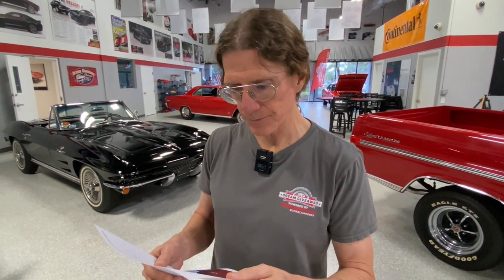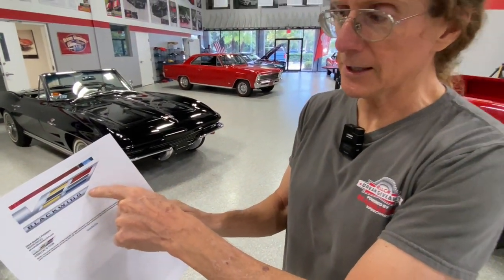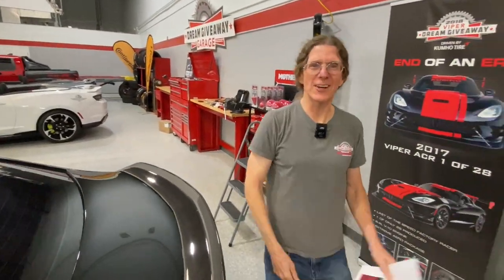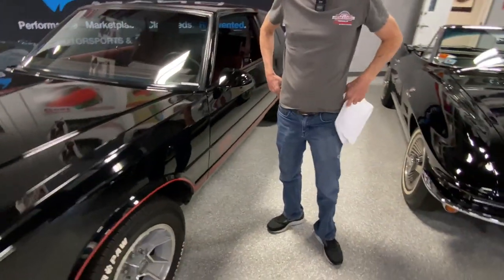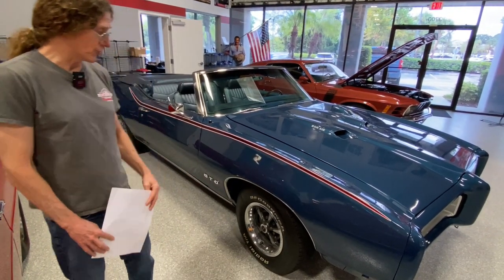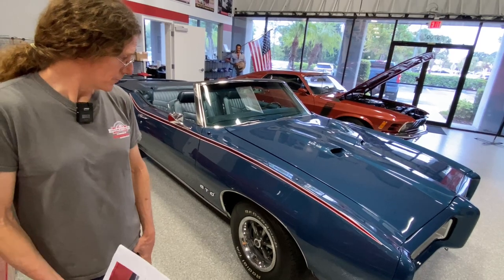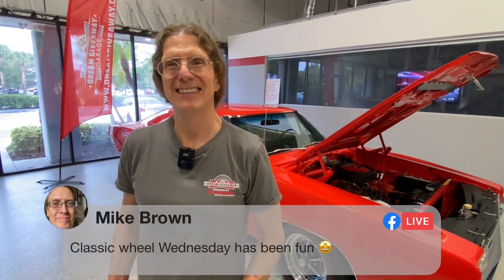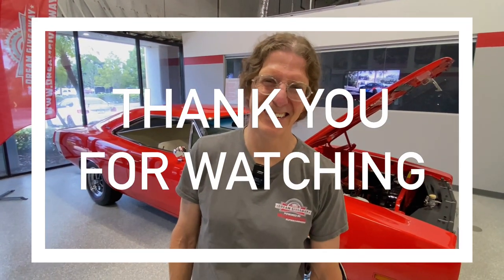Classic Wheel Walkaround!